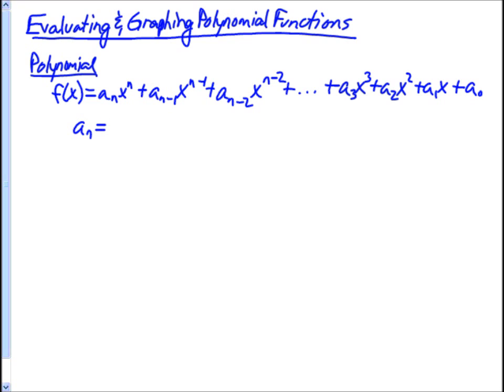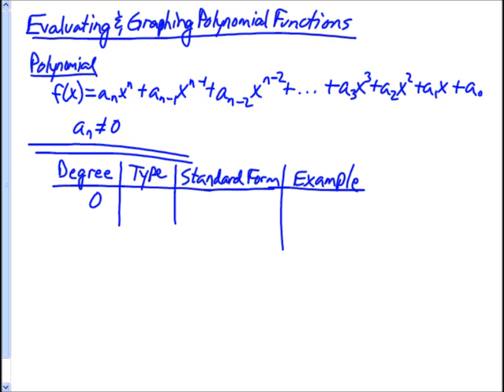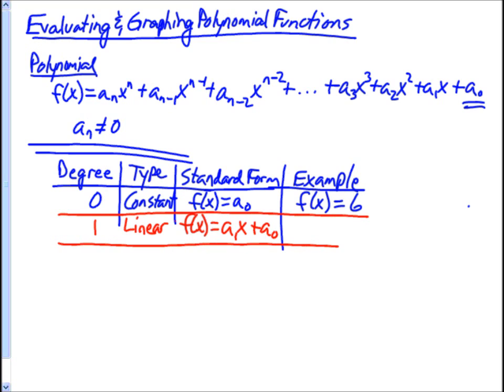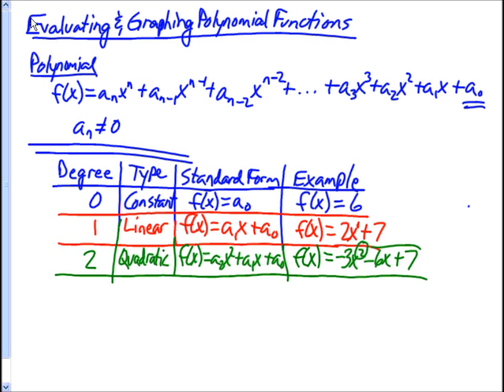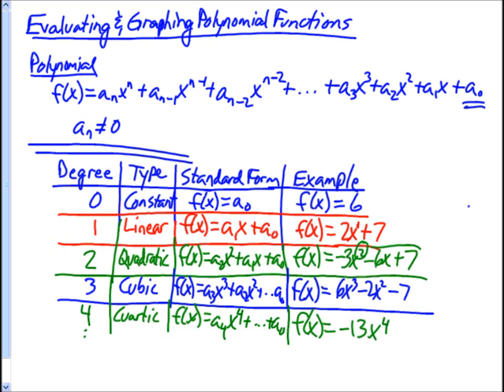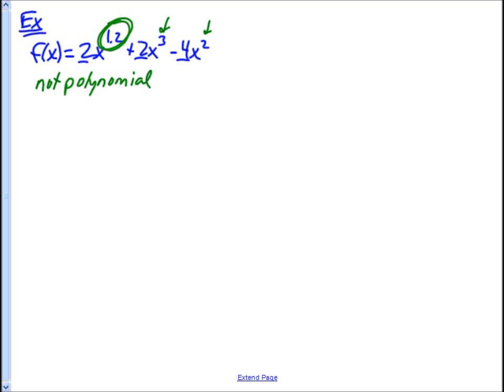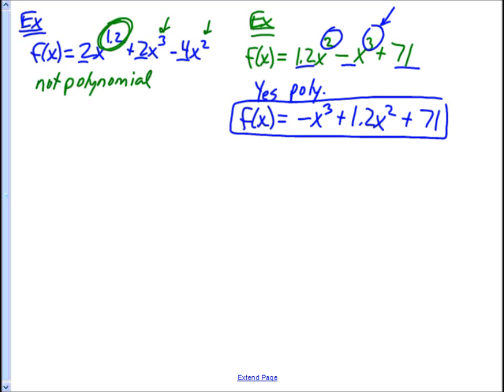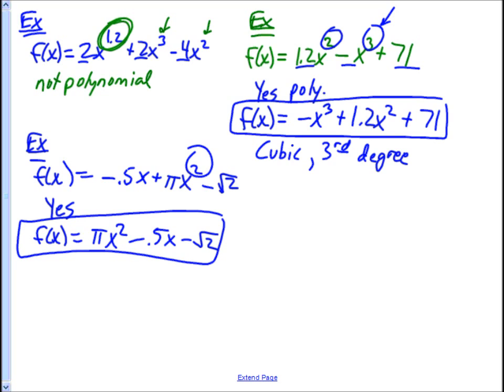6 2a 1EvalGraphExp